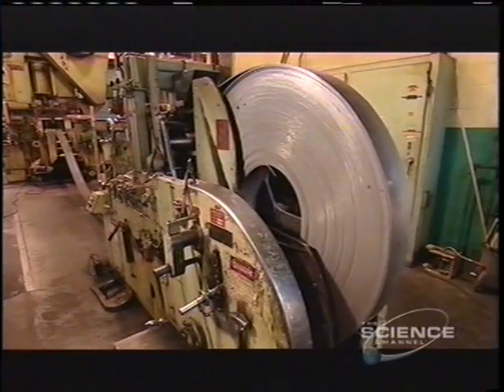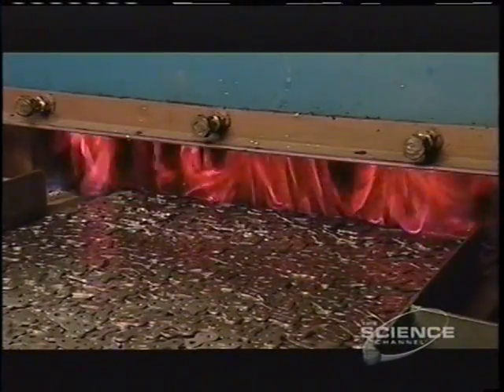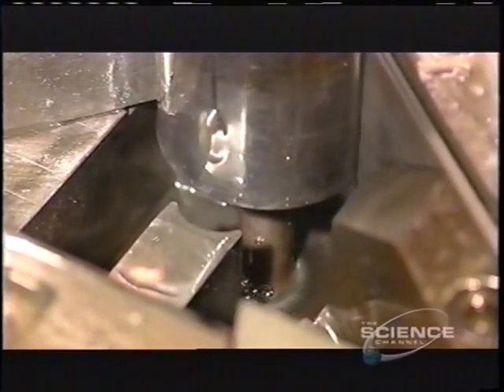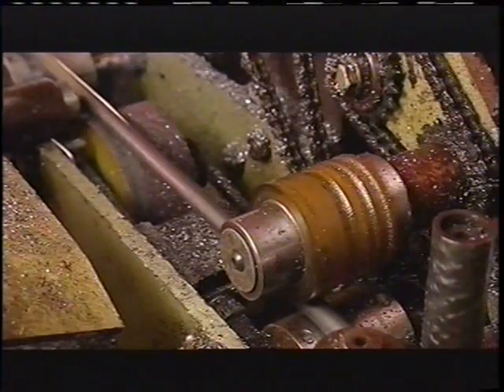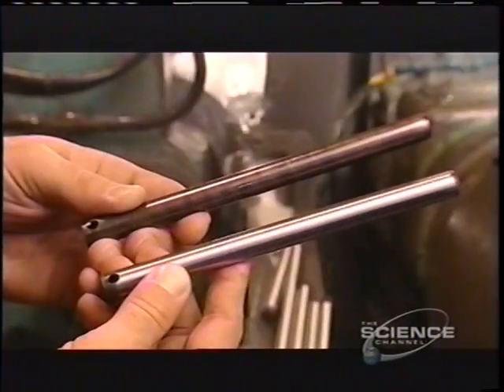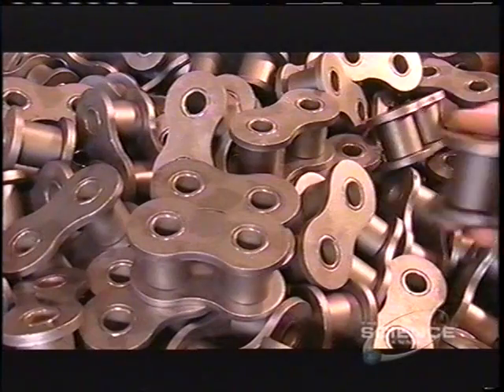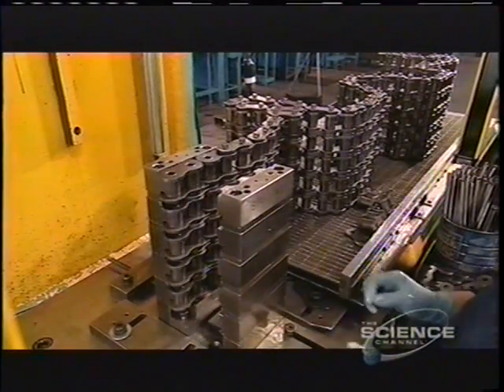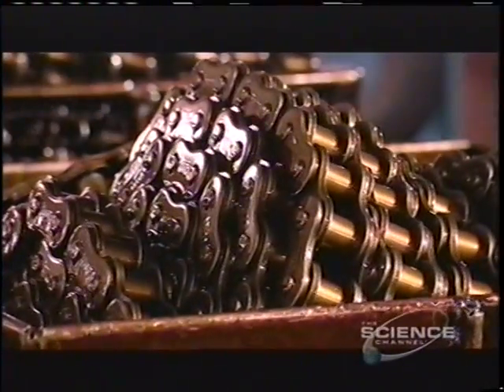Tsubaki Roller Chain Manufacturing [2006]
This video was made around 2006 or so in our U.S. Tsubaki factories. It shows how basic roller chain is manufactured.